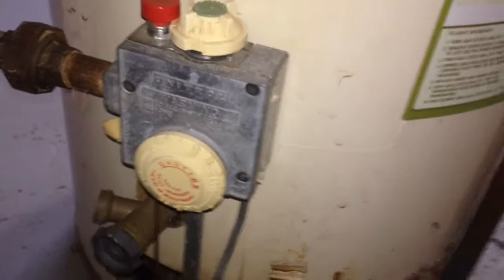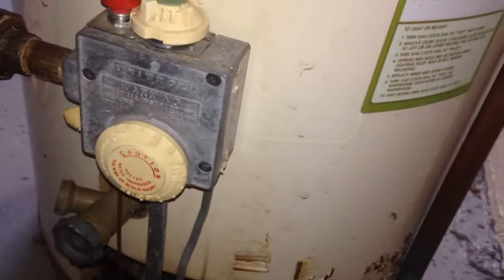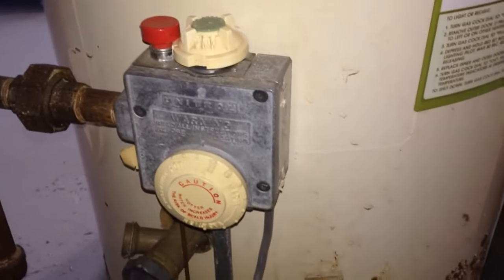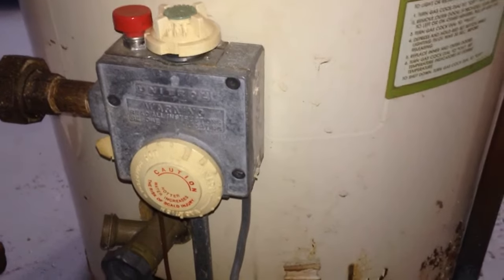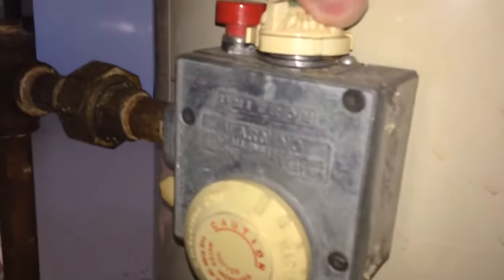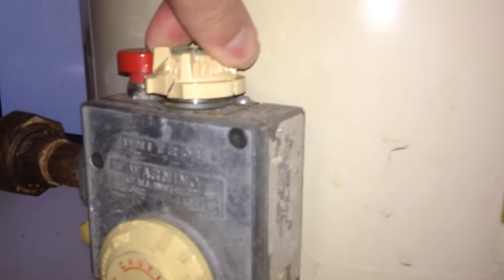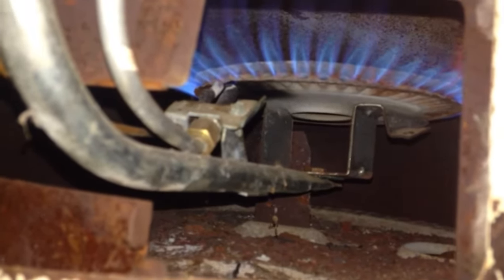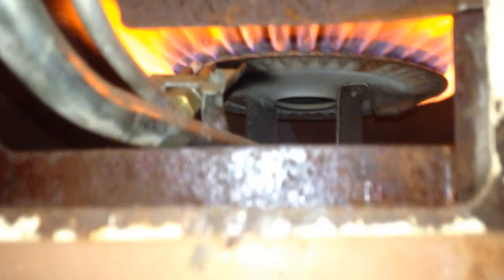how to relight water heater pilot light